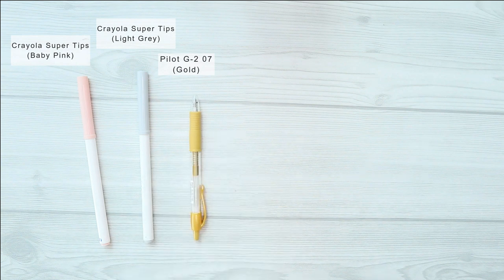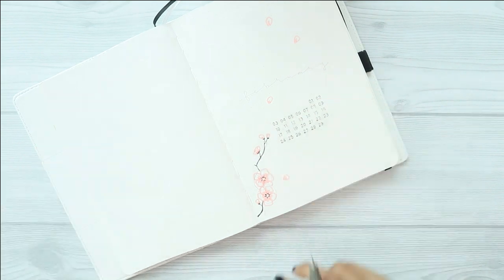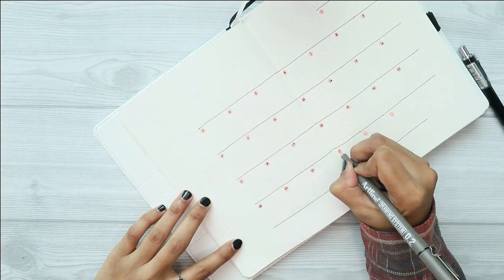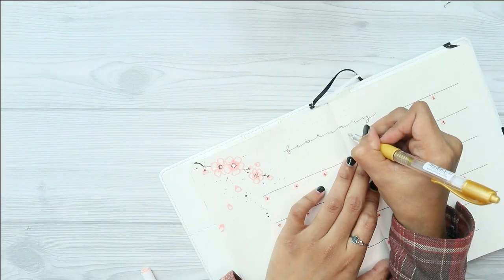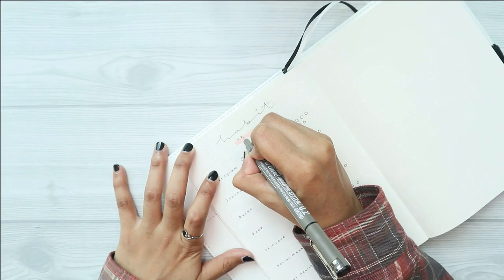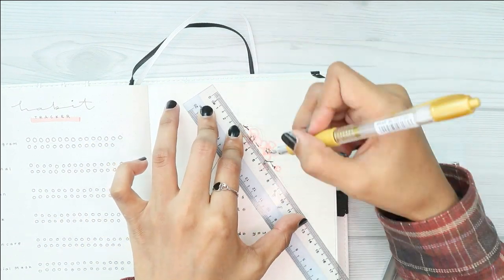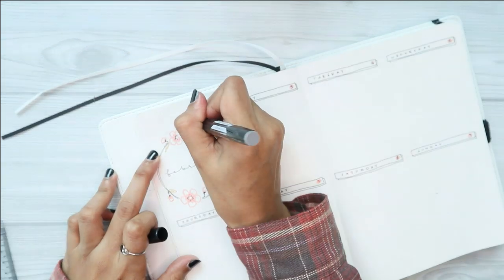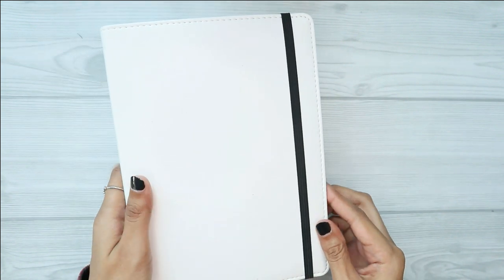PLAN WITH ME | February 2020 Bullet Journal Minimal Setup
Hi guys! It's time for another plan with me! I actually asked you guys about the themes you guys want to see me create and a bunch of you suggested cherry blossoms/sakura so here it is. I hope I don't disappoint y'all!

Let me know if you guys have any questions and suggestions, I am an open book!

*The rest of the supplies used in this setup are mentioned in the video.